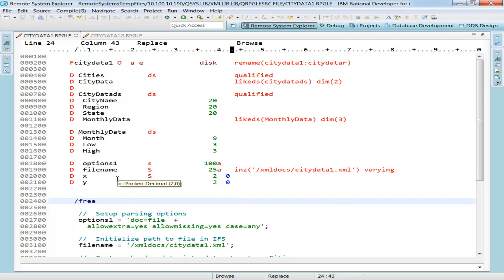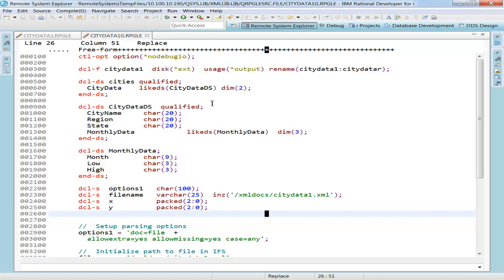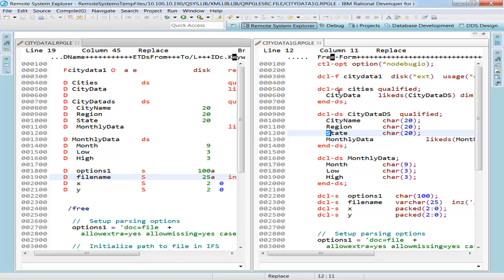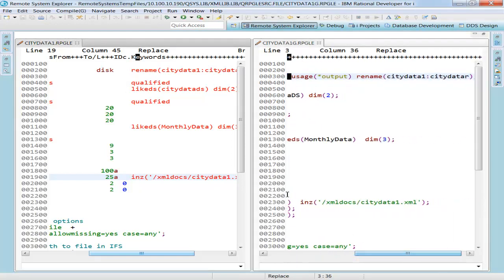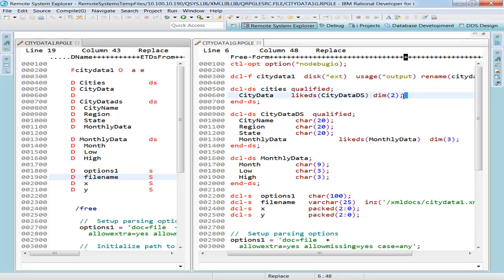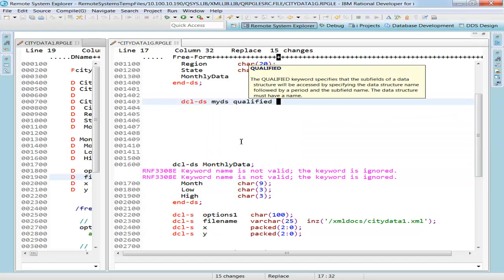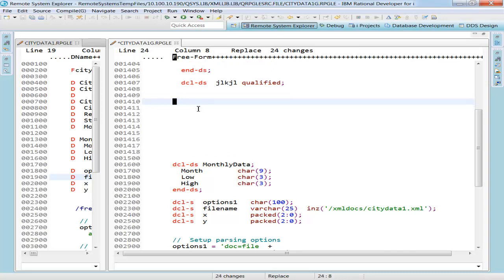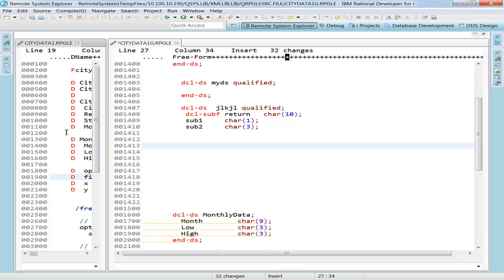Introduction to free form RPG using RDi